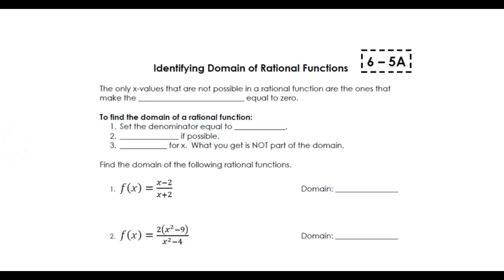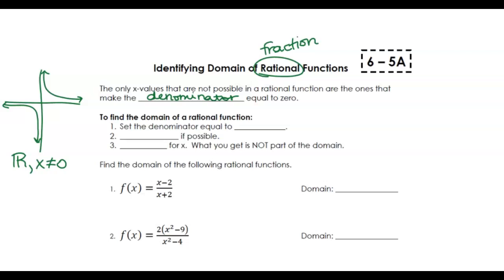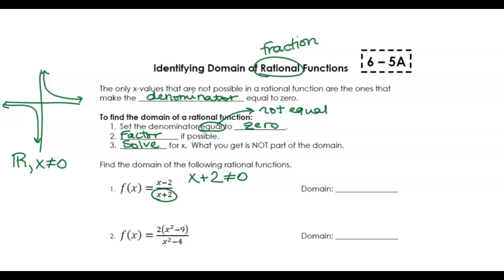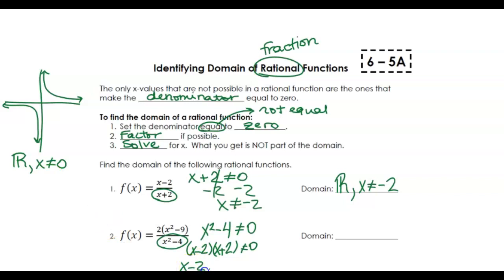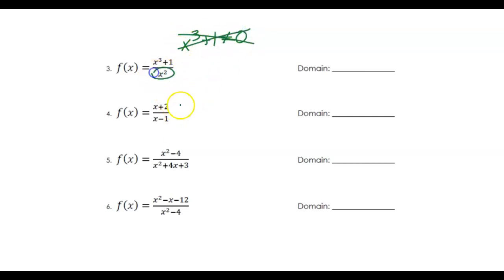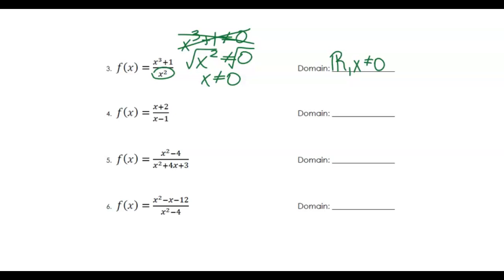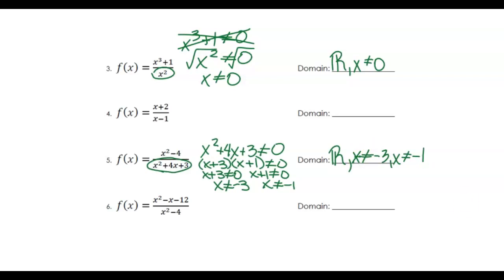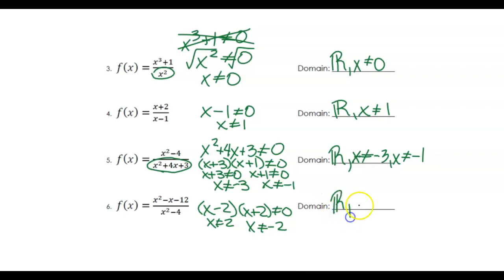6-5A Identifying Domain of Rational Functions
Algebra II - Identifying Domain of Rational Functions Notes